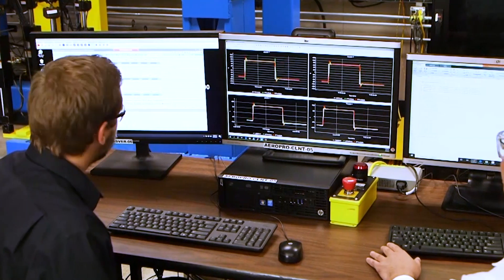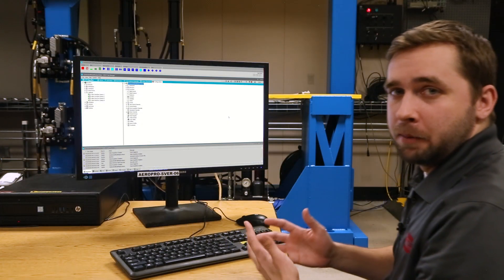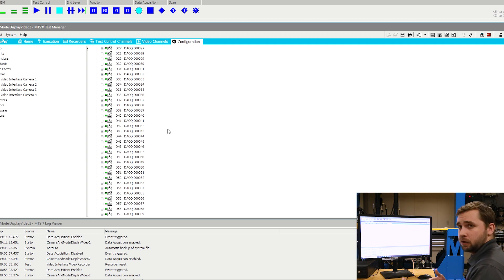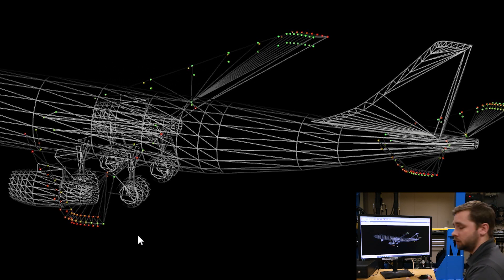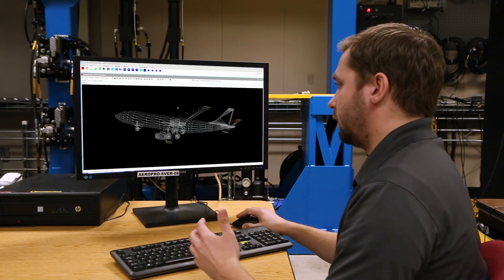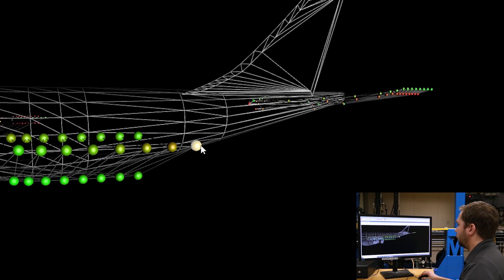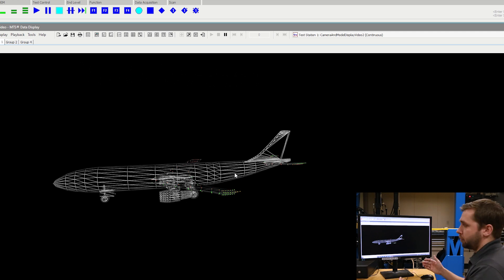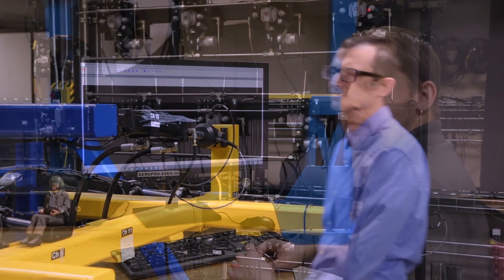AeroPro Features: Model Display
Mike Dembinski - System Integration Engineer demonstrates Model Display, a feature of the AeroPro software Data Display that allows test engineers to monitor acquired data on a 3D model during testing. Strain gauge or transducer locations and signals are imported and integrated into a computational, or virtual test article, which then serves as an intuitive visual map for quickly referencing and examining real time strain data at any sensor on the actual test article.